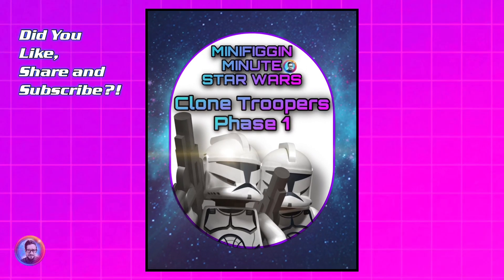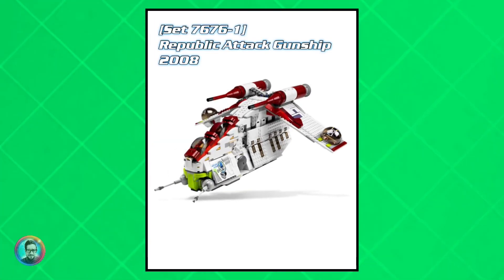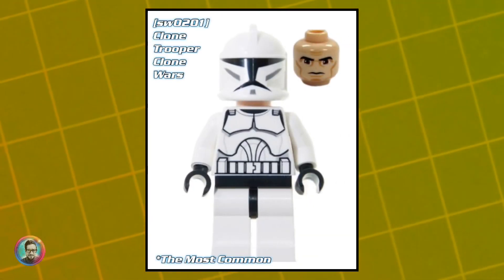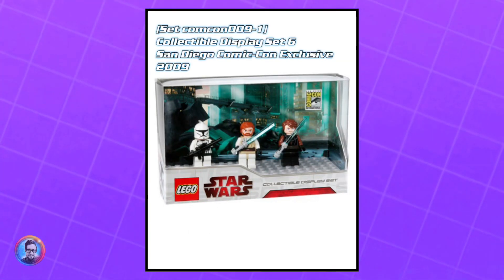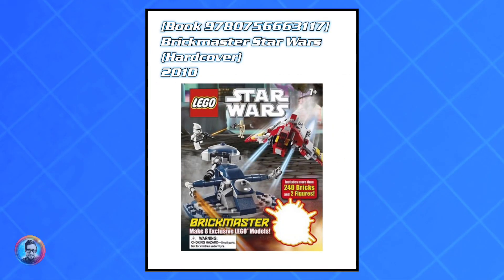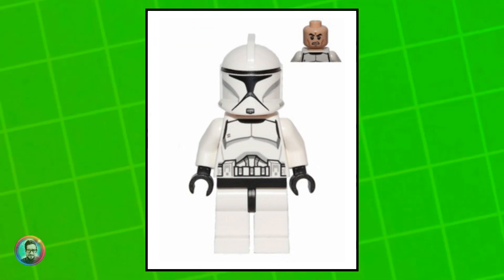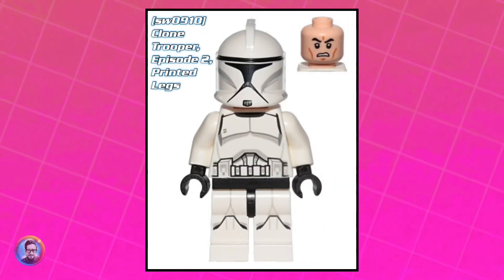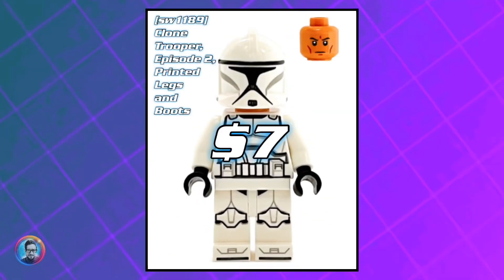LEGO Star Wars Minifigures - Every Phase 1 Clone Trooper Minifig Ever - Minifiggin Minute